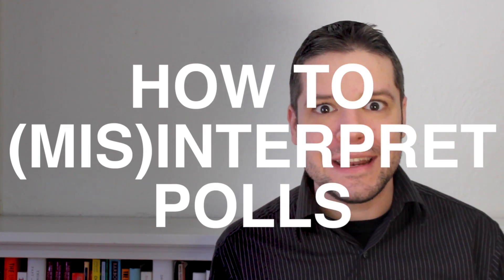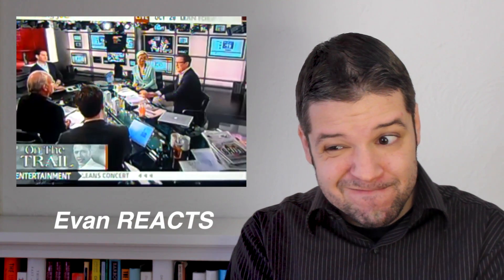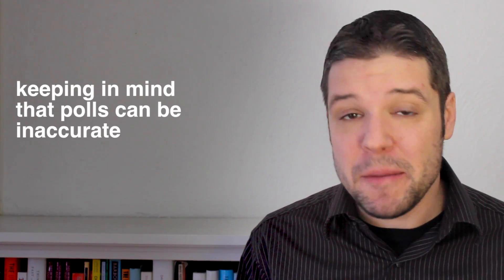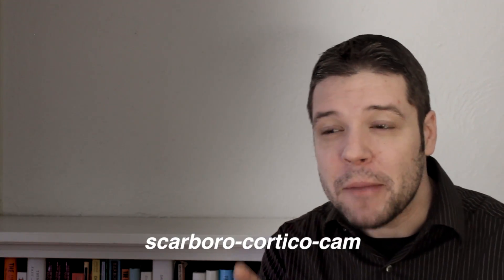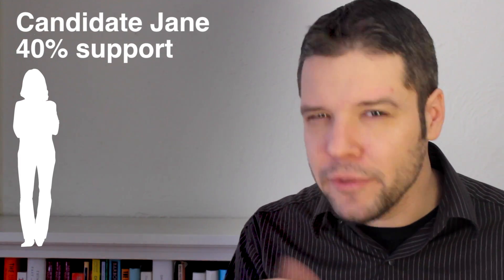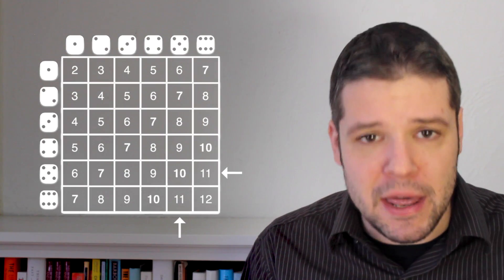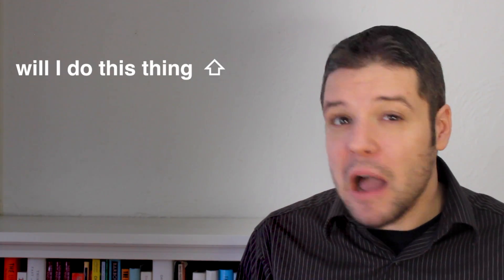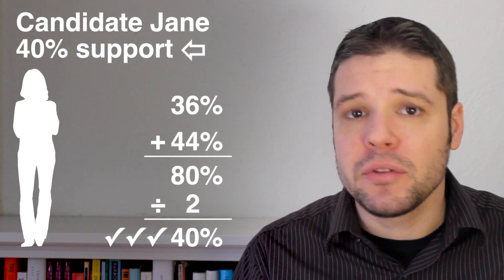How to (mis)interpret polls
In which we cover how polls can be misinterpreted, availability heuristics, regression to the mean, and the bandwagon effect, as well as GREAT MOMENTS IN POLITICAL POLLING HISTORY, of course.